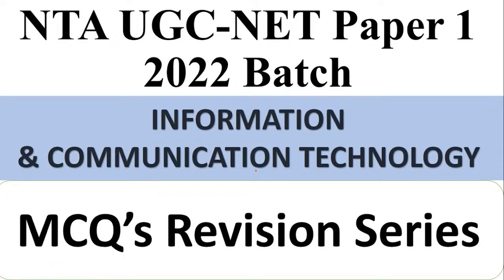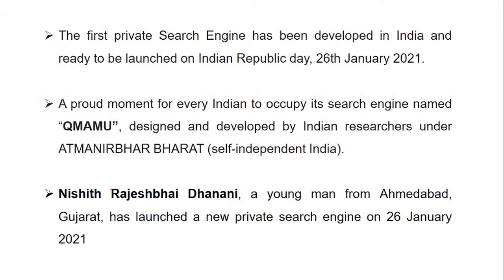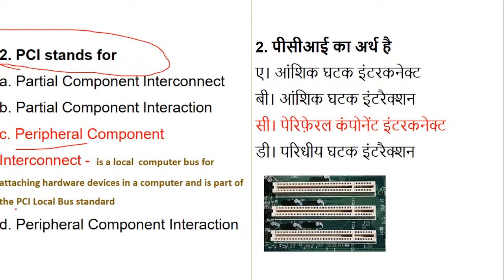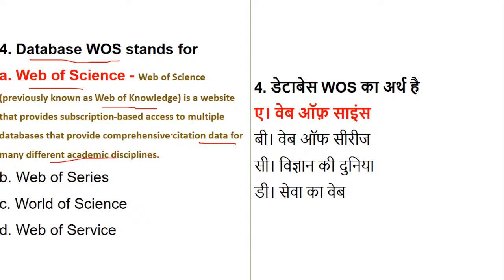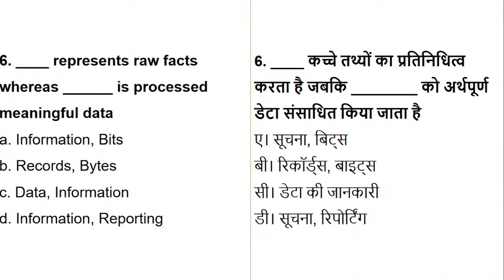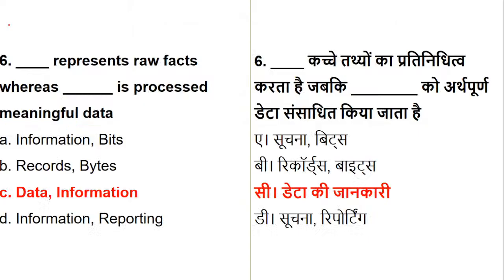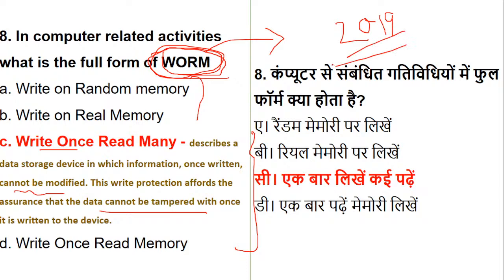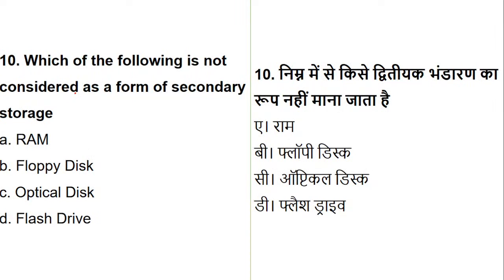Quick Revision MCQ's Series Information & Communication Technology Paper12022 NTA UGC NET Dr Triptii